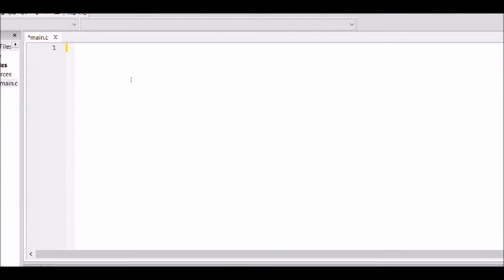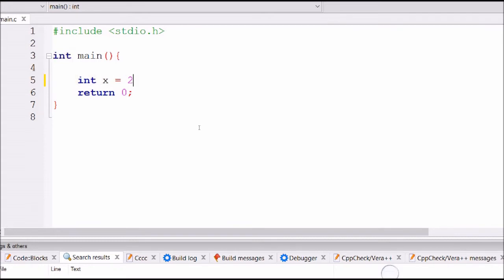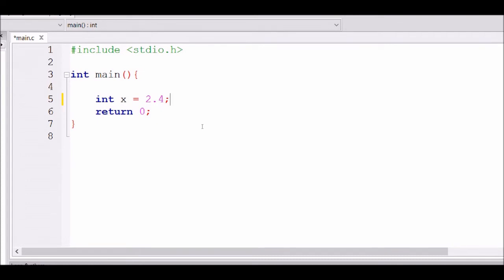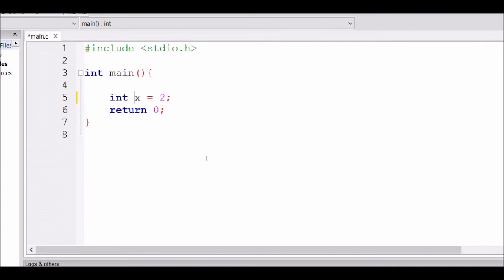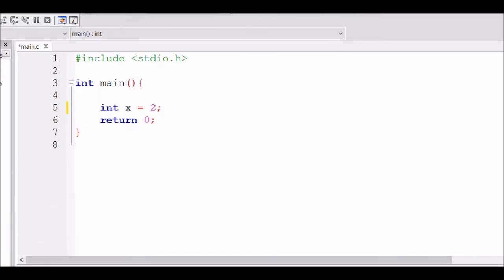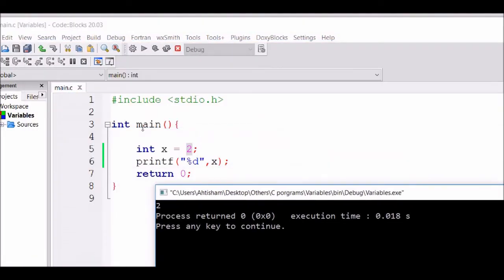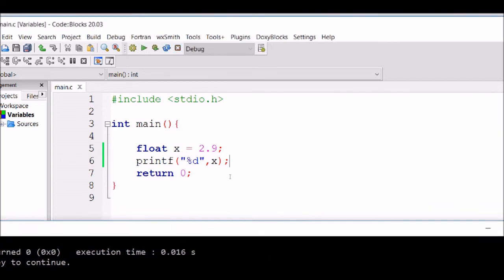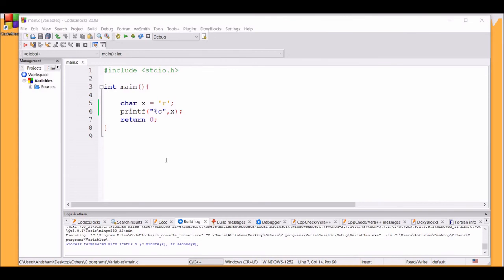Variables in C programming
In this video you would able to learn variables, how to declare them, initialize them and print them on the screen.

Assignment:

Write a program that should display your "Age", "Height" ( in feets ) and your "gender" (just include the first character of your gender). All of these data must use variables.